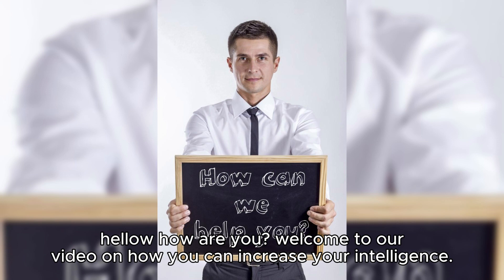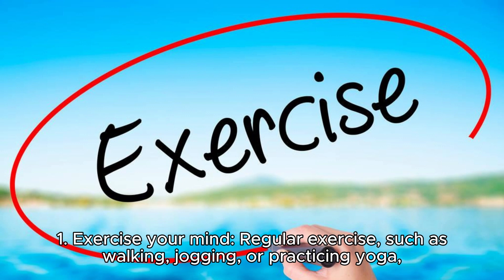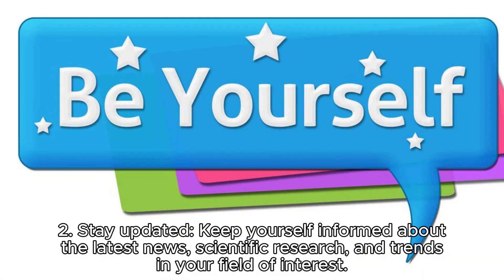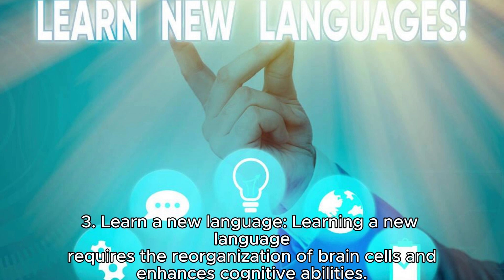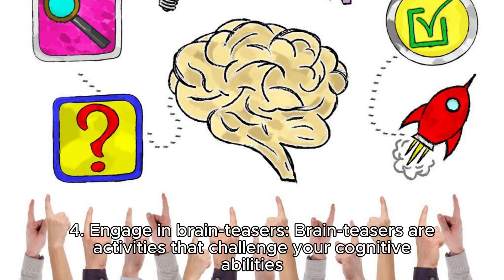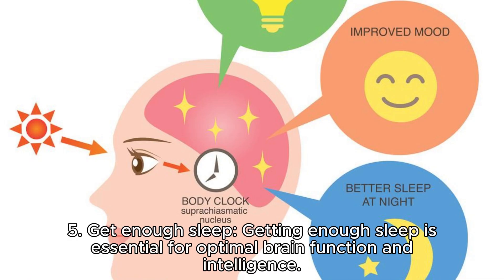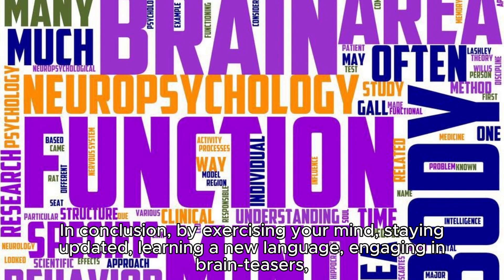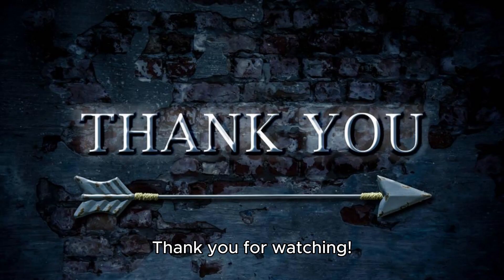You Can you Increase Your Intelligence 👍🤫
Increase IQ of your Child